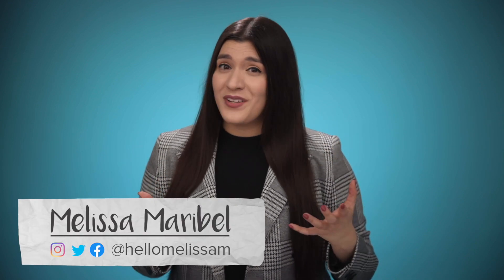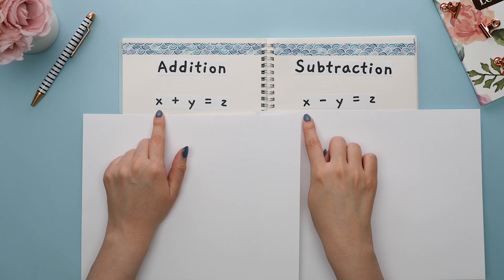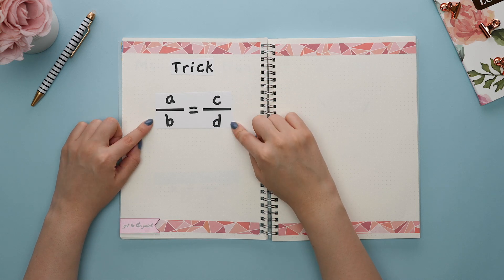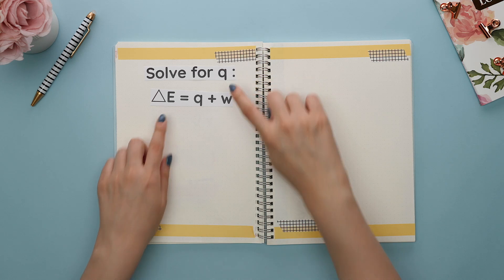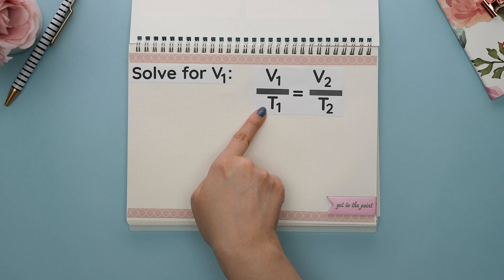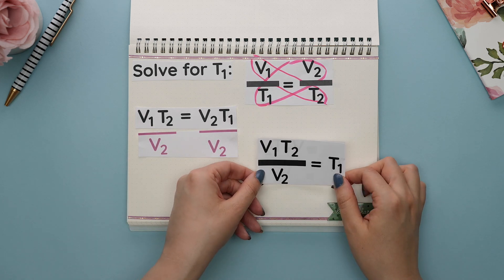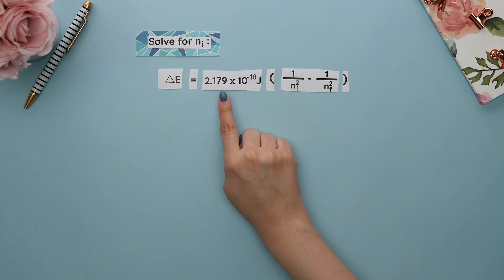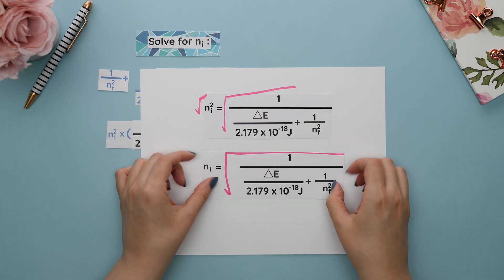How to Rearrange Equations in Chemistry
I'll show you how to rearrange any formula. We'll rearrange a lot of gas laws like the ideal gas law, Charles' law and the combined gas law. This will make solving chemistry problems a lot easier if you properly know how to solve for the correct variable.